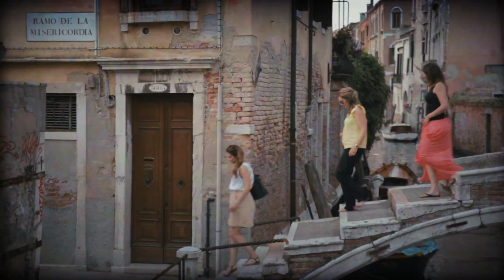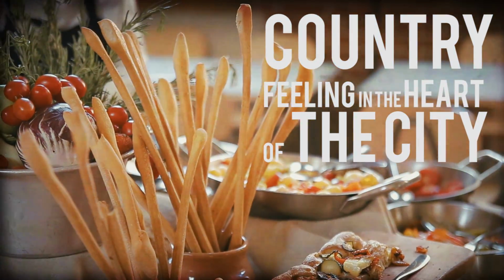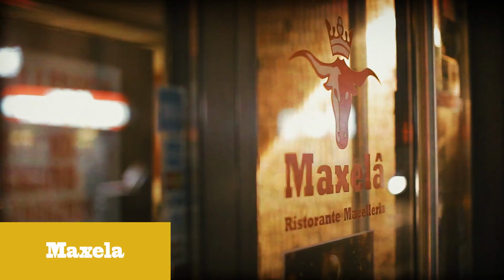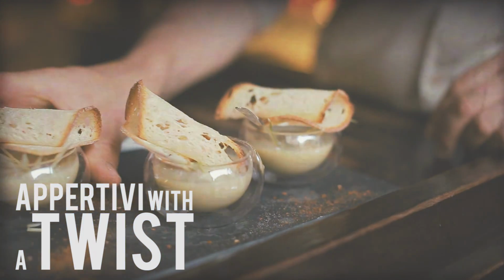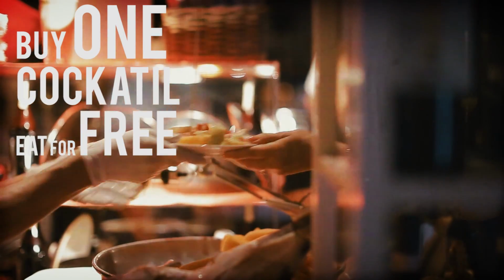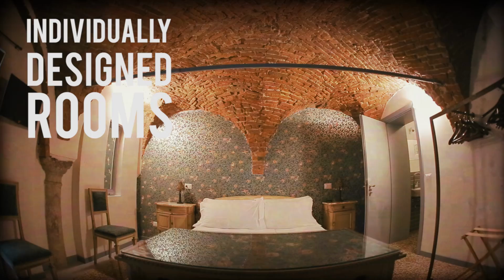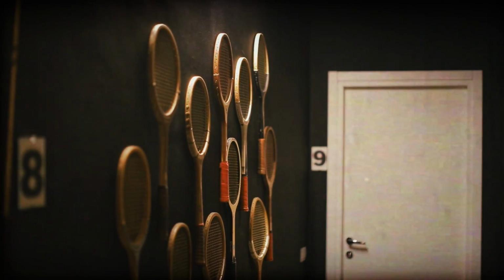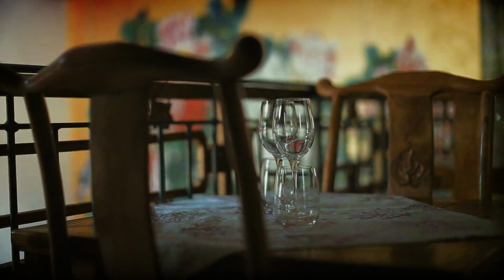Where to EAT, DRINK & SLEEP in Milan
We want to share our back street guide to Italian cities - not the tourist trail but those little gems shared by the locals and word of mouth.

MILAN is our third city review and you can watch all the best highlights in our YouTube Video. Get ready to discover an authentic Italian experience with us. Here are our top tips on how to EAT DRINK AND SLEEP IN MILAN.

You can find all the details of the places we visited on our